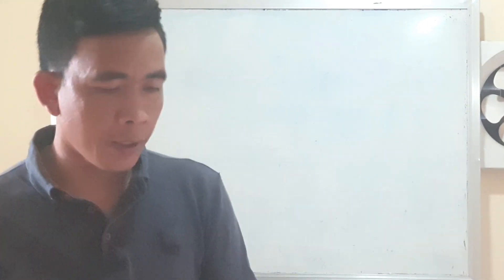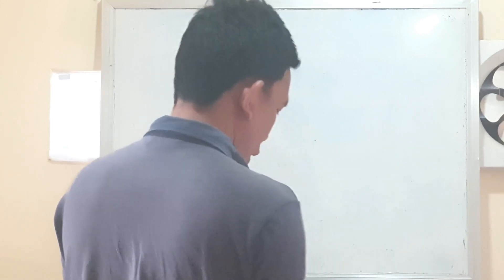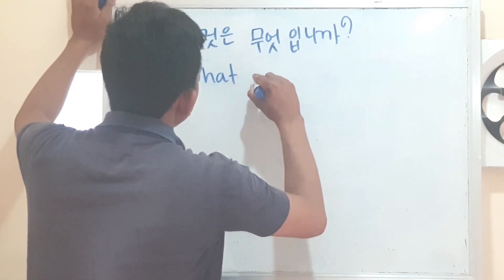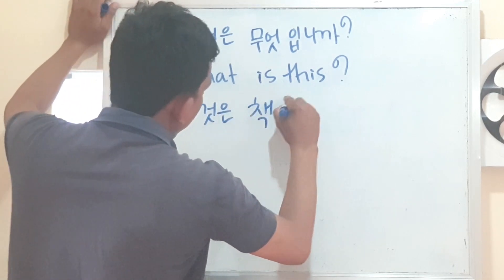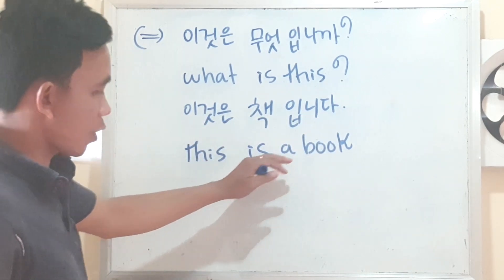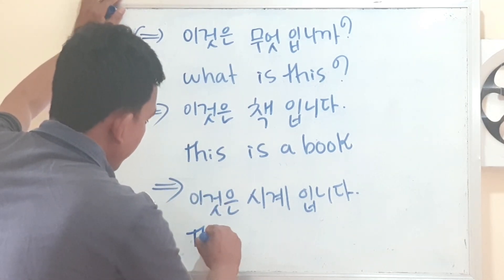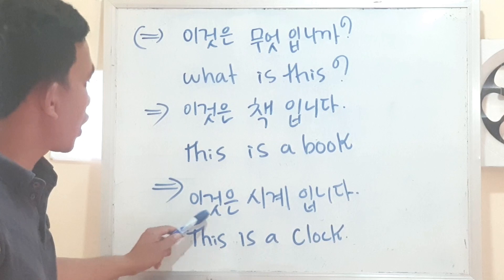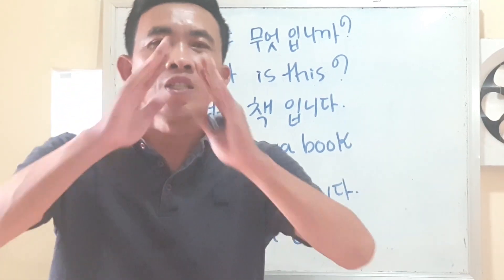How to learn Korean sentence about (What is this ...)